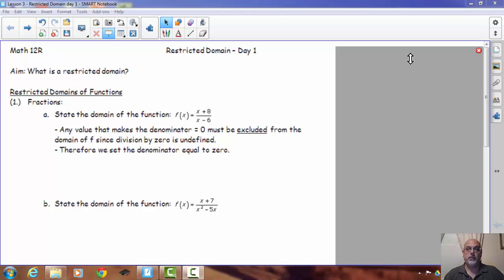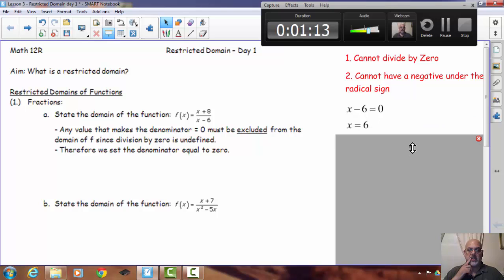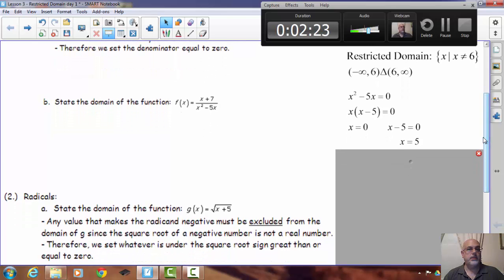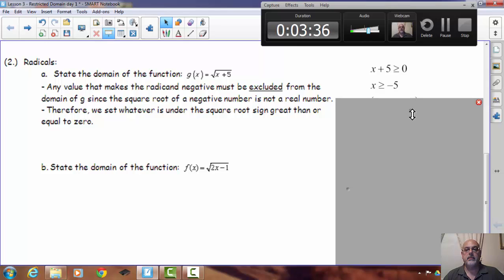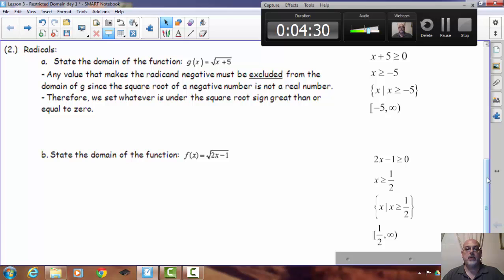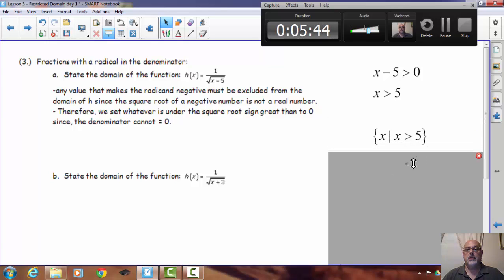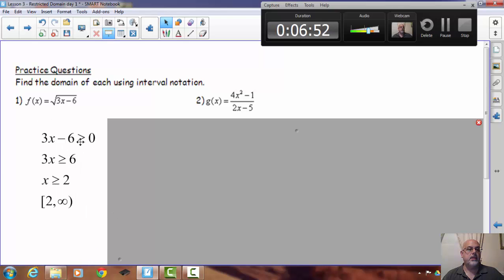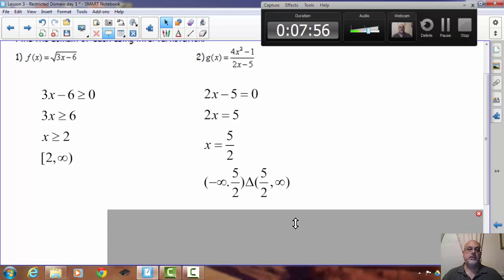Unit 1 - Functions -Lesson 3 - Restricted Domains